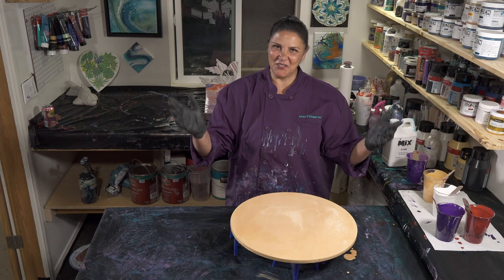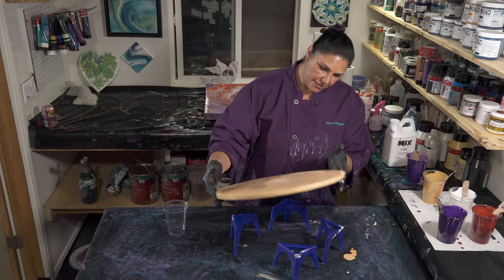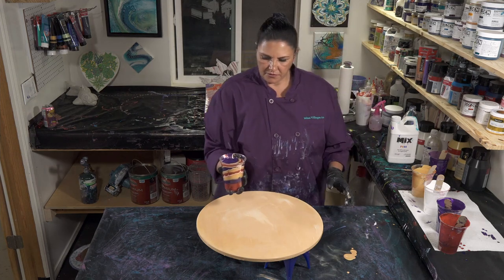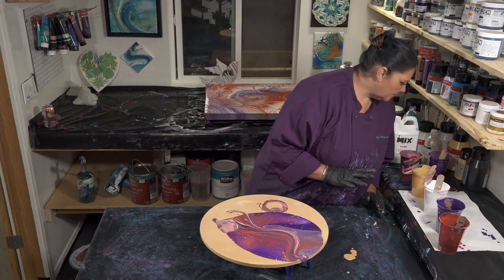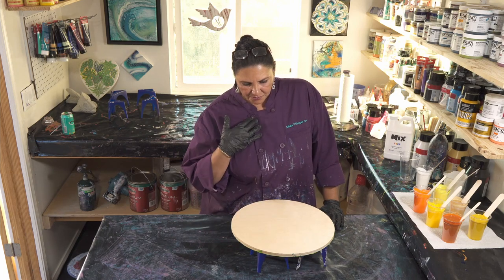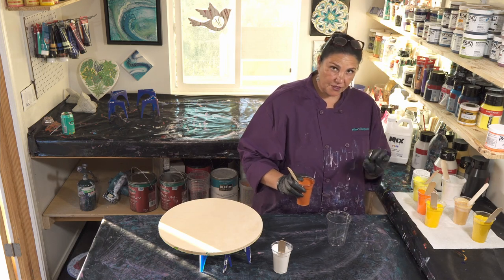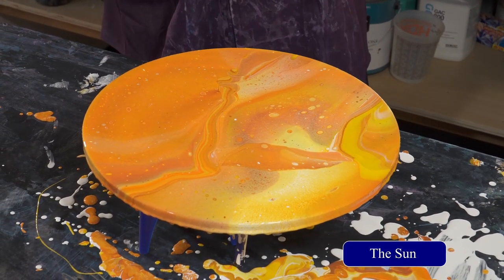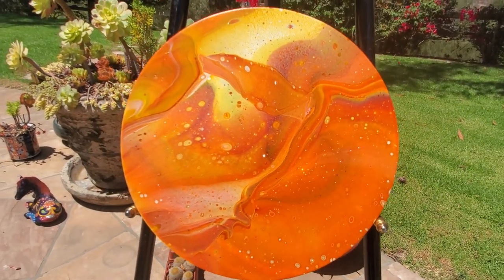Mars 🪐 Planetary Series Collab w Masse Art Studio! 👽 Awesome Acrylic Flip Cup! plus Bonus Pour!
Hello Friends!  Welcome back! Today we are kicking off a really fun collaboration series with my good friends Lee and Jeremy from Masse Art Studio: The Planetary Series!
My pour tonight is inspired by the Red Planet, Mars!   Lets get started!
Im pouring on an 18 inch wood round that is 1/2 inch thick. I got them on Amazon.

I am using the rest of my paint from my wrecked ring pour Obsession, and had planned to add a few colors but decided that I didn't need any others.  You can watch Obsession here:

Colors
Golden
 - Quinacridone Burnt Orange
Amsterdam
 - Permanent Blue Violet
   plus some Folk Art
    Treasure Gold
    - Antique Copper
DecoArt Americana Decor
Metallics
 - 24K Gold
DecoArt Americana Decor
Satin Enamels
 - Pure White plus

Pouring Medium:
Mix Pour
Water

I am doing a Flip N Lip technique, because I want the colors to blend a bit, and I also want some cells. Im very happy with how this piece came came out!  I have some more time, so I decide to do a bonus pour... The Sun!
this one is on a 15 inch wood round, 1/2 inch thick  (also from Amazon)

Colors
Golden
 - Nickel Azo Gold
 - Nickel Azo Yellow
 - Pyrole Orange

Liquitex Basics
 - Cadmium Yellow Deep
Amsterdam
 - Azo Lemon Yellow

Metallics
 - 24K Gold
DecoArt Americana Decor
Satin Enamels
 - Pure White plus

Pouring Medium:
Mix Pour
Water

For this one I do a flip cup, but I do not wreck it with the lip of the cup.
I actually really like the way this piece turned out.. I wish there was a little bit more yellow in it, but I really like the colors and composition.

I encourage all of you to experiment and play with your yellow paint! Its a great color that can add a lot to your pours when used correctly.  If you dont mix it too thin it wont take over, and if you use it with contrasting colors it looks amazing!

Thank you all so much for being here with us today!  Later this afternoon (3 pm PDT or 6 East Coast Time) on August 8th the Masse Art Studio is having an auction with starting bids of only $1!!  HoA and I will be moderating, please stop by and say hello!  There is a preview video of what is available

***USEFUL LINKS***

Thank you all so much for watching and hanging out with us in the garden. We really feel all your support and encouragement and love,  and we love you all right back.